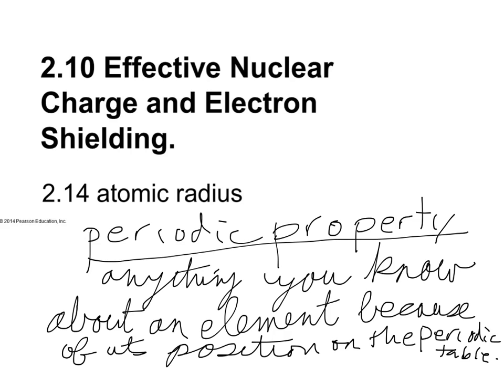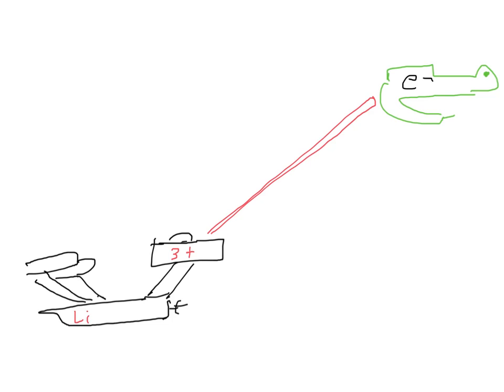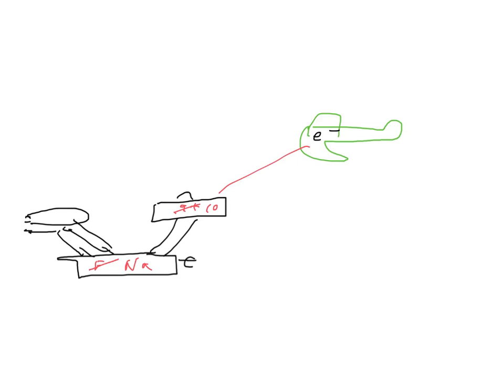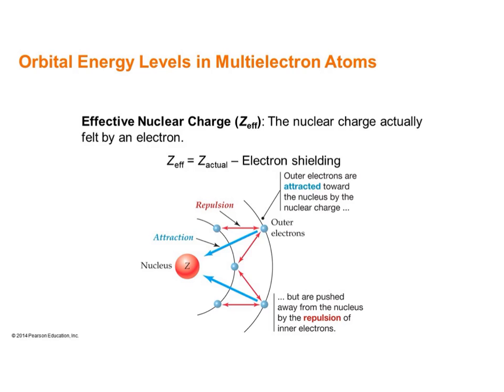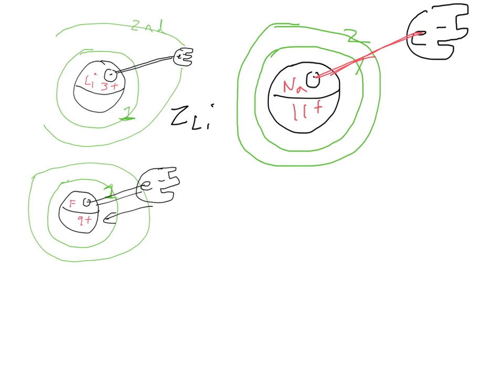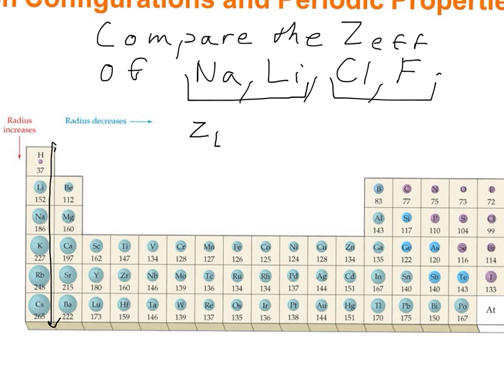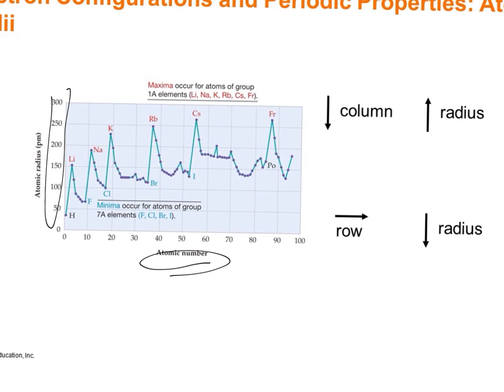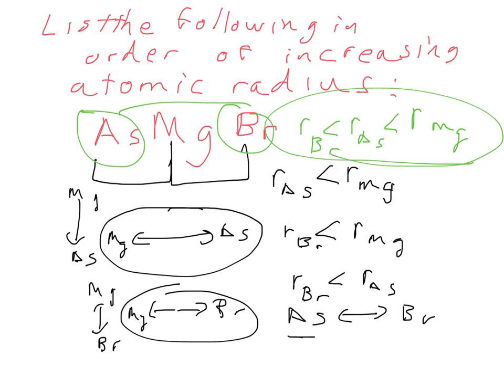2.10 nuclear charge 2.14 radi